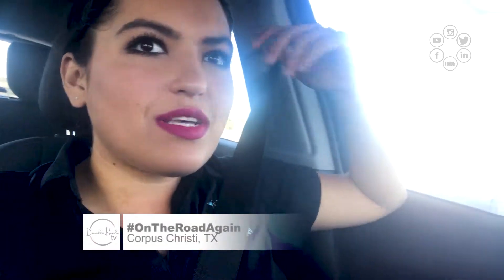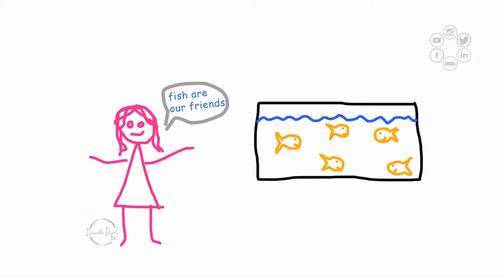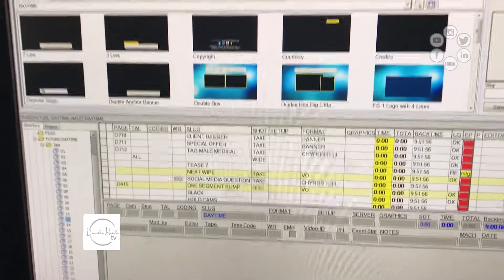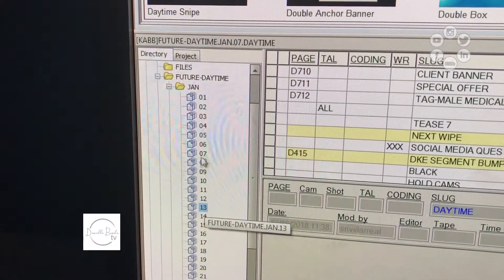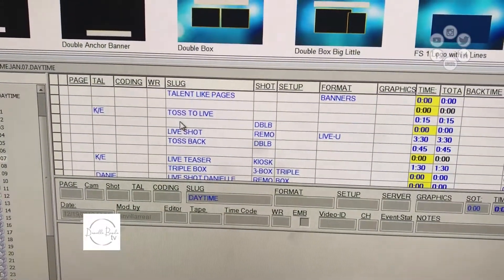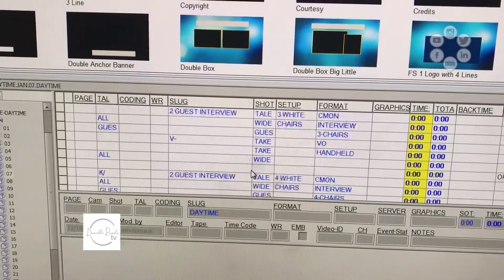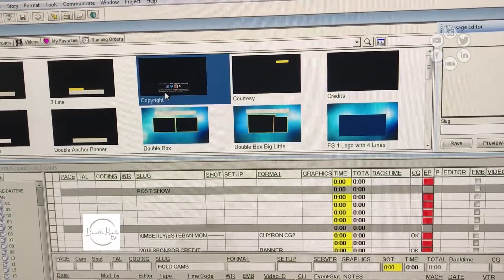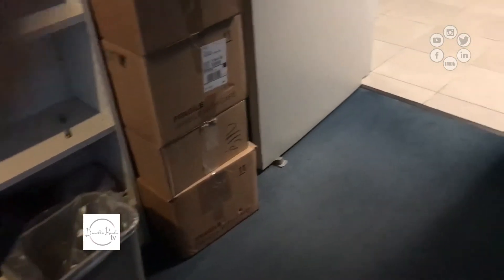Vlog 8 | Film Trip at an Aquarium in the Coastal Bend | TV Host Danielle Banda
Danielle travels to the Coastal Bend for a film trip and she's taking you along to experience the BTS of her television shoots!

ABOUT:

Danielle Banda is an American Media Professional born in Laredo, Texas who has experience in Multimedia Journalism, Videographing, Photographing, Assistant Directing, Acting, Digital Editing, Casting, Producing, and Costuming. She is known for her work in Commercial and Non-Profit Television (2012), Print Media (2015), Radio Broadcasting (2012), Online Blogging (2015), Musical Performing Arts (2012) and Film (2012). Her literary background includes several published works (2005) and she is signed with L.A. Talent agency (2012).

Banda graduated with honors from University of Texas Rio Grande Valley, earning a Bachelor of Arts Degree in Communication with an emphasis in Broadcast Journalism (2016) and is in the process of obtaining her Master of Arts Graduate Degree in Contemporary Communication via Notre Dame of Maryland University (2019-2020). She worked as crew on feature films such as "A Night in Old Mexico" (2013) starring award-winning actors Robert Duvall and Jeremy Irvin, as well as "Endgame" (2015) starring award-winning actors Valente Rodriguez, Efren Ramirez and Rico Rodriguez.

Banda worked as cast/crew on several nationally and internationally recognized independent films and docu-series such as "Fearless Fight" (2015), Redemption: Between the Lines" (2016), "Piper" (2017) and "Latino Americans" (2014). She also worked crew on the Comedy Central Documentary, "Jeff Ross: Live by the Border Fence (Quarterly Special #3)" starring comedian Jeffrey Ross (2017). Banda served as TV Host (2017) and correspondent at KGBT-TV CBS Channel 4 for the lifestyle show, "Daytime at Nine" which aired weekdays from 9:00-10:00am in San Antonio (KABB-TV FOX 29), Corpus Christi (KQUI-TV FOX 38), the Rio Grande Valley (KGBT-TV CBS 4) and other areas of South Texas. Her celebrity interviews include but are not limited to: Fashion Icon Betsey Johnson, Actor/Professional Body Builder Lou Ferrigno, "Winnie the Pooh" Voice Actor Jim Cummings, "Twilight" Actor Jackson Rathbone, Oscar Award-Winning "Coco" Film Voice Actor Carlos Moreno Jr, NBC's "American Ninja Warrior" Reality TV Contestant Abel Gonzalez, New York City "Les Miserables" Broadway Performer Mary Kate Moore, NBA Spurs Player Champion Danny Green, Three-Time Olympic Gold Medalist Misty May, etc.

Today, she serves as TV Lifestyle Host, Correspondent & Producer (2018) for the entertainment show, "Daytime with Kimberly and Esteban" (DWKE) which airs on KABB-TV FOX 29, KFDM-TV CBS 6, KFOX-TV FOX 14, KSCC-TV FOX 38, KGBT-TV CBS 4, KTXS-TV ABC 12 and other areas of the entire state of Texas as well as regions of Northern Mexico. Banda travels between Texas and California for her career (2012-Present).

KFDM-TV
CBS 6 Beaumont

KTXS-TV
San Angelo & Abilene

FOLLOW DANIELLE ON:

IMDb: @DanielleBandaTV

VLOG MUSIC—
 • Artist: Mitsches
• (Courtesy of “Music for Monetize YouTube Channel • Artist Info: Soundcloud Facebook Twitter YouTube Instagram

COPYRIGHT—